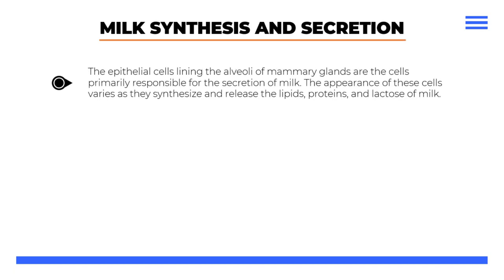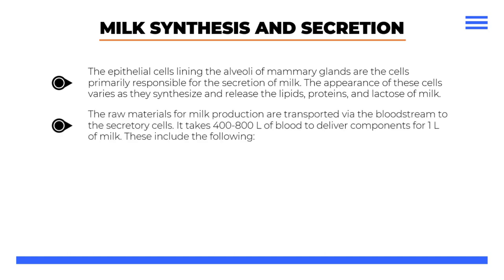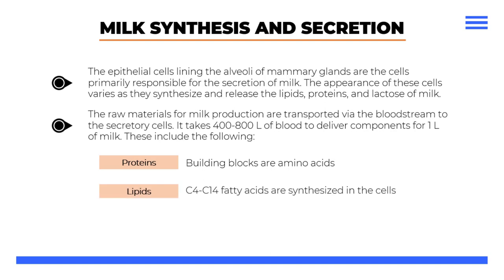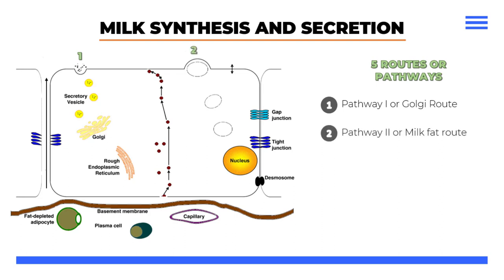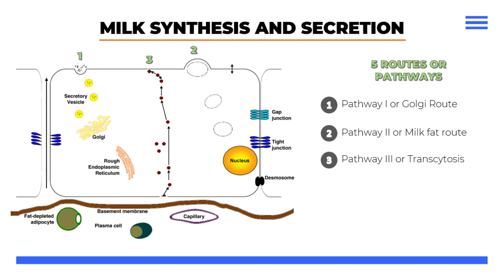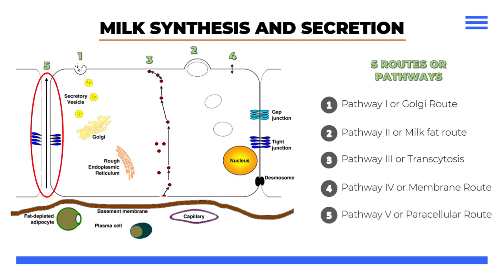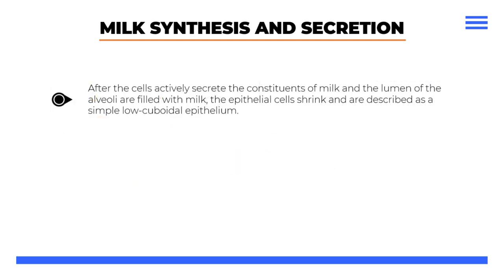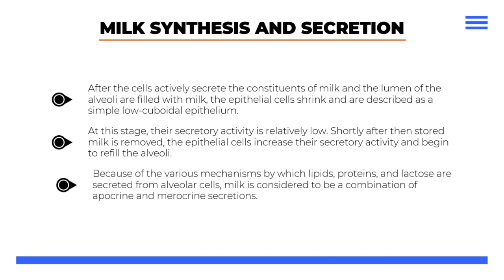VET ENDO | Milk Synthesis & Secretion | Student Output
In this video, Mr. Emmanuel Tuyan Jr., a 4-DVM student, discusses the mechanism of milk synthesis and secretion.